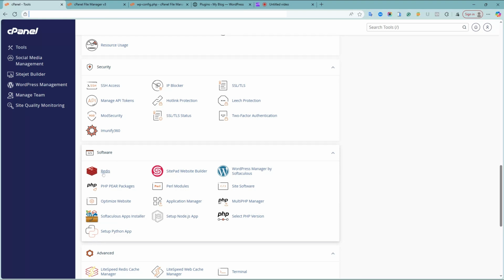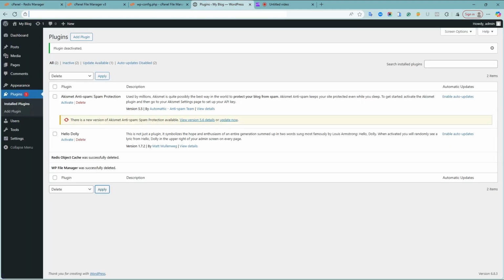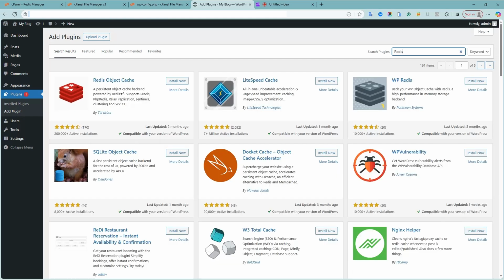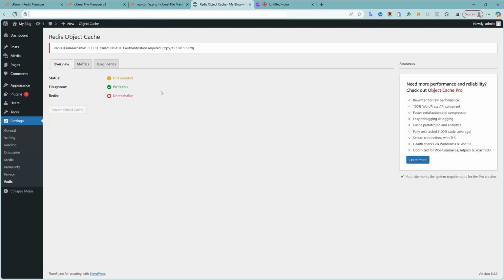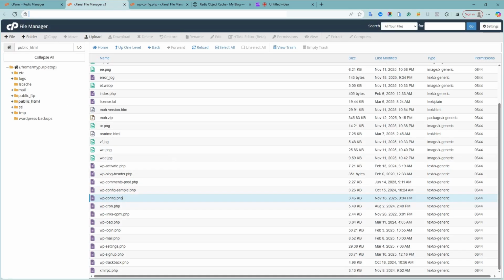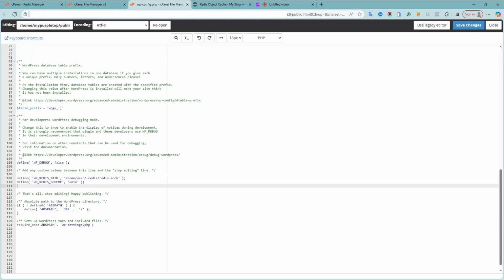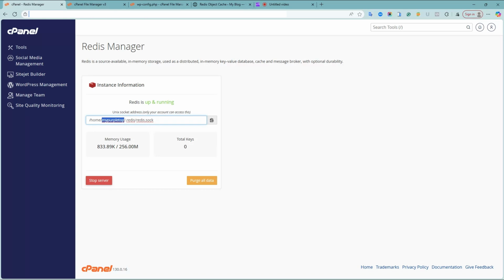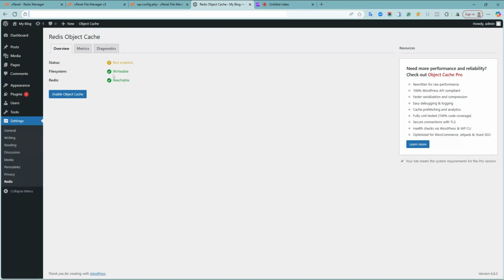Configuring WordPress to Use Redis on cPanel | Enable Redis Object Cache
In this tutorial, we'll walk you through the complete setup — from enabling Redis on your cPanel hosting account to configuring your WordPress site with the Redis Object Cache plugin.

Code to add inside wp-config.php:
define( 'WP_REDIS_PATH', '/home/user/.redis/redis.sock' );
define( 'WP_REDIS_SCHEME', 'unix' );